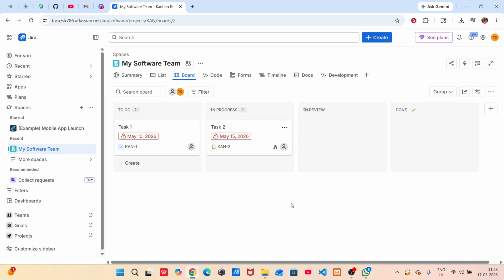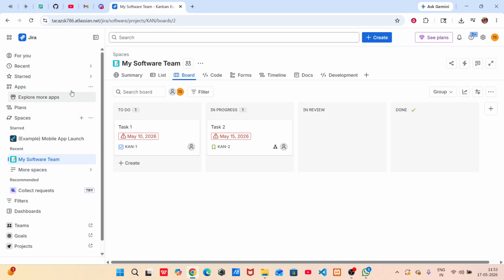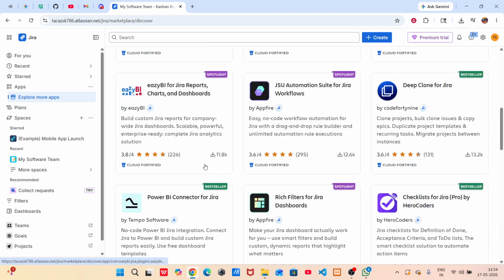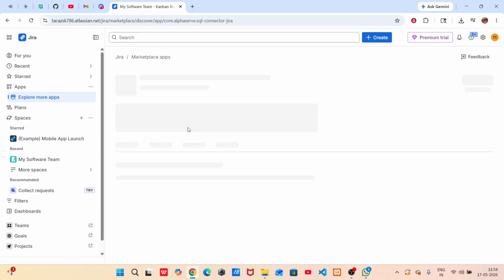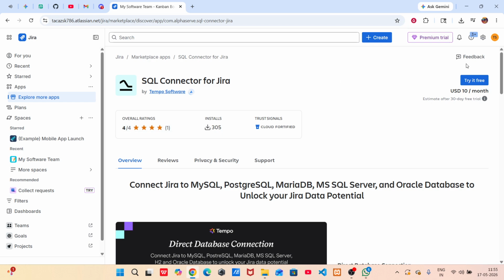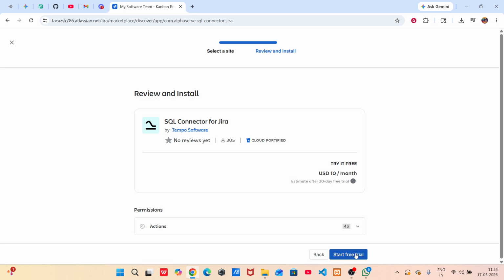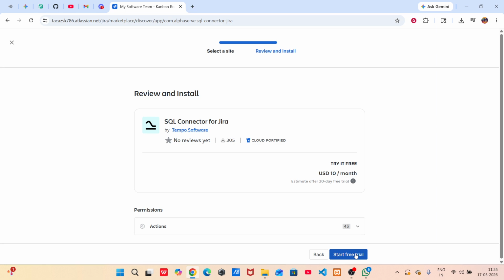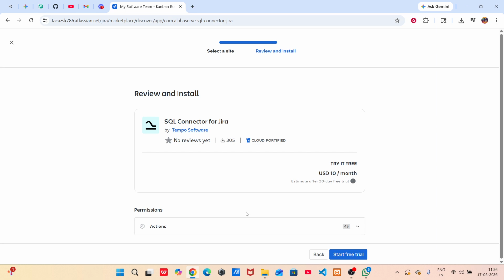How to Connect Jira to MySQL (Step By Step) (2026 Guide)